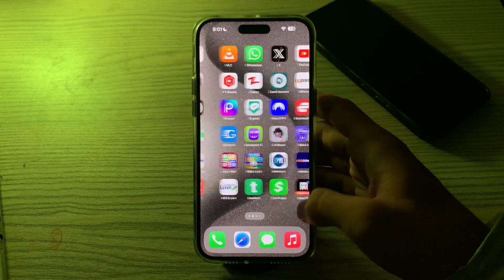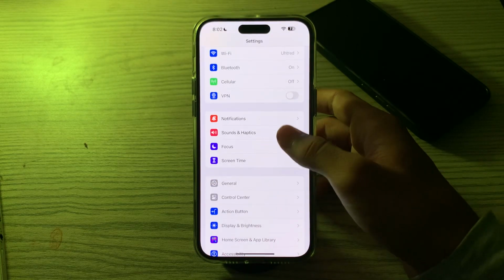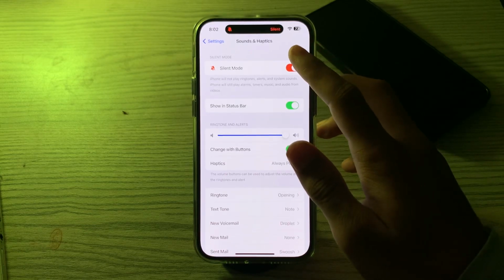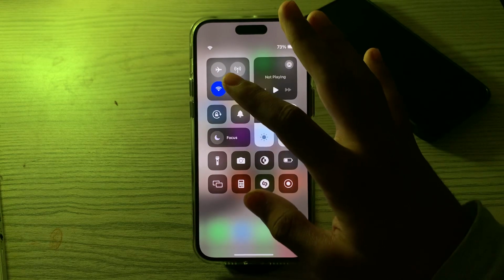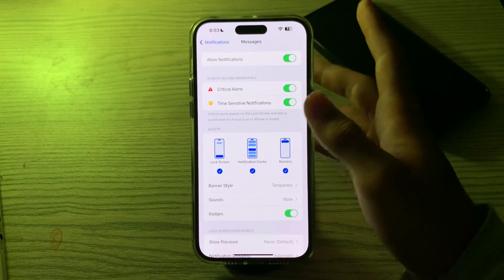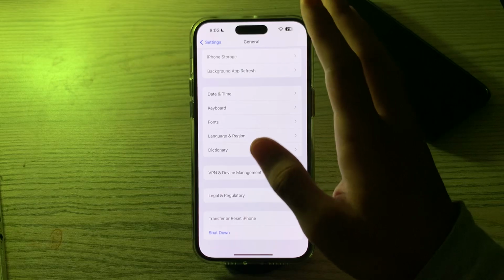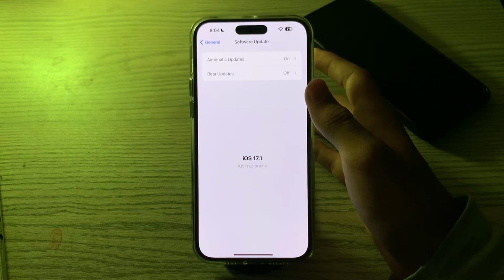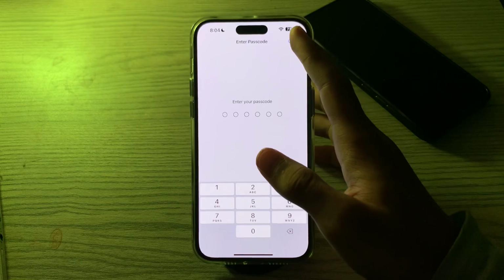No Sound or Text Message Alerts on iPhone iOS 17 (Fixed)